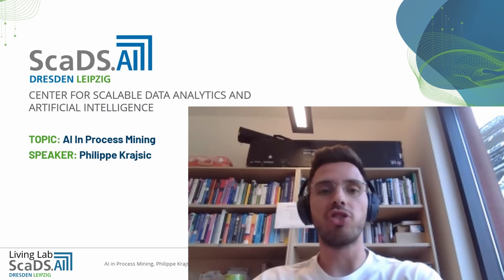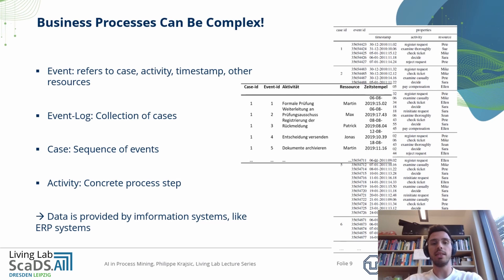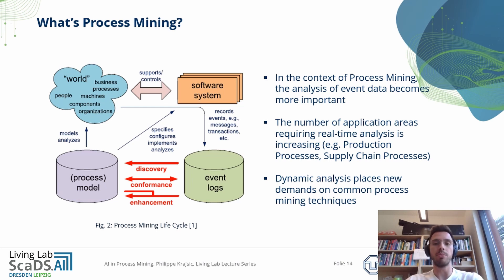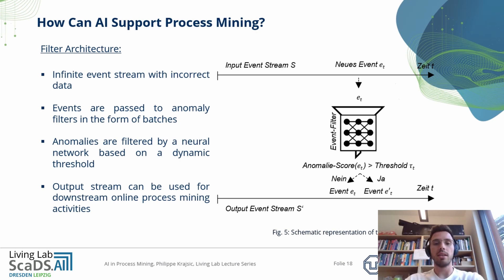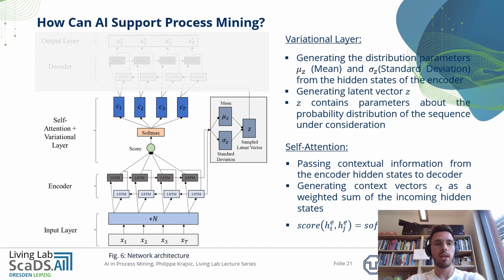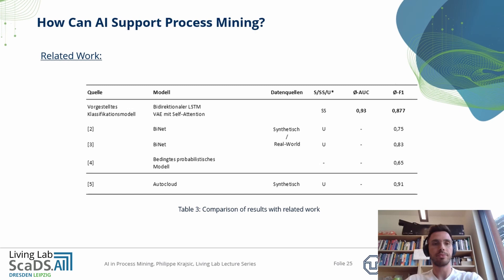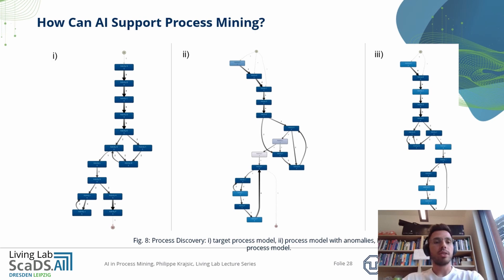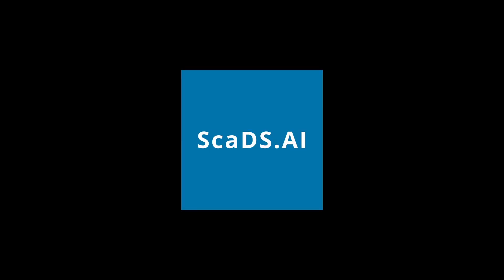Lecture: #15 Artificial Intelligence in Process Mining - ScaDS.AI Dresden/Leipzig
In this lecture, ScaDS.AI Dresden/Leipzig scientific researcher Philippe Krajsic talks about Artificial Intelligence in Process Mining.

Process mining is an emerging discipline providing comprehensive sets of tools to provide fact-based insights and to support business process improvements. This new discipline builds on process model-driven approaches and data-centric analysis methods. Through AI-based technologies, the analytical accuracy of process mining activities can be increased, enabling us to better understand complex process structures and gain better insight into end-to-end processes.